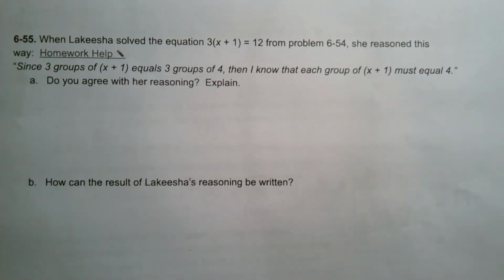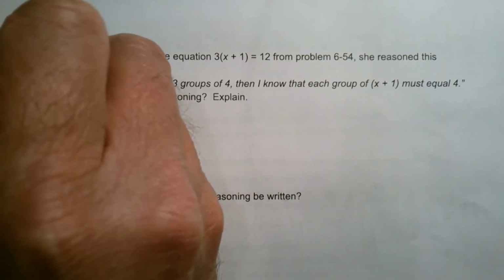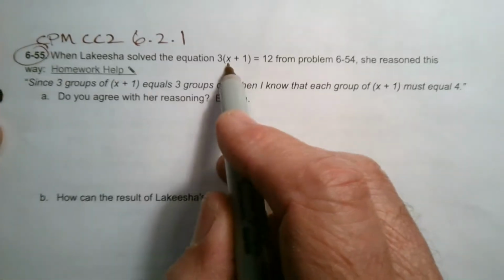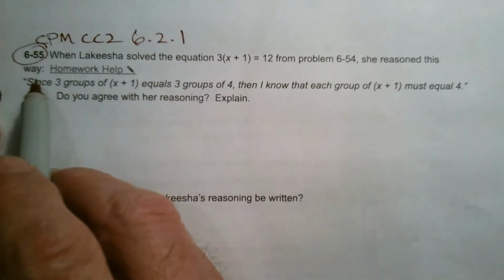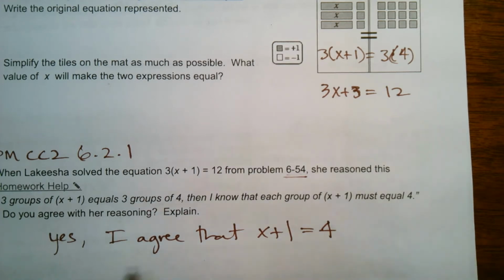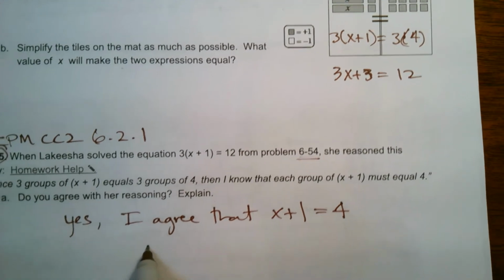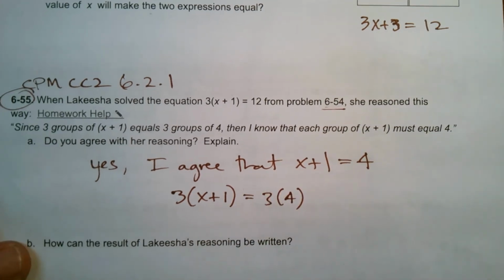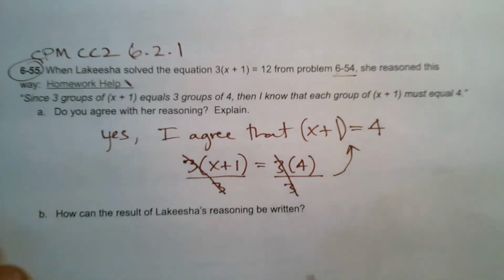CPM CC2 Section 6.2.1 #6-55 (Solving equations with grouping symbols)